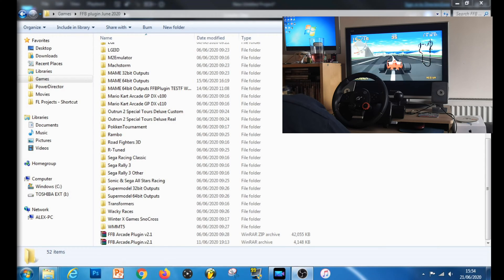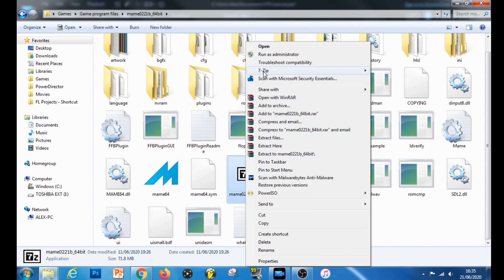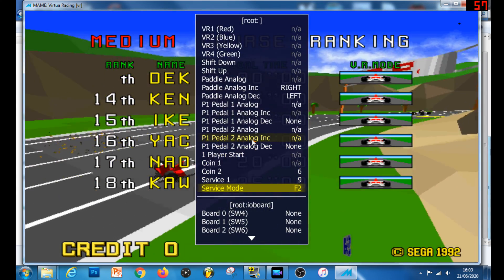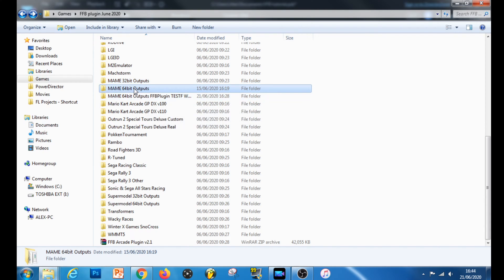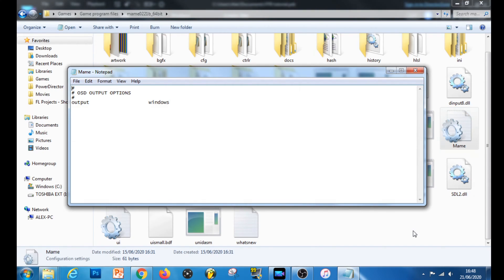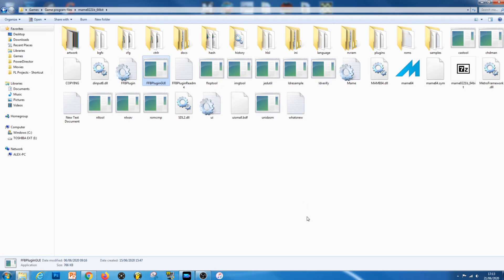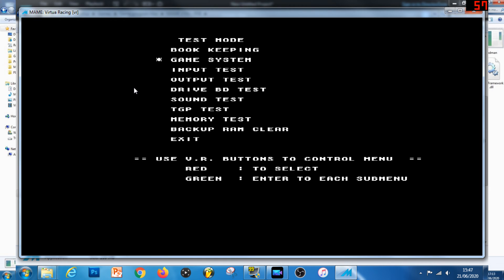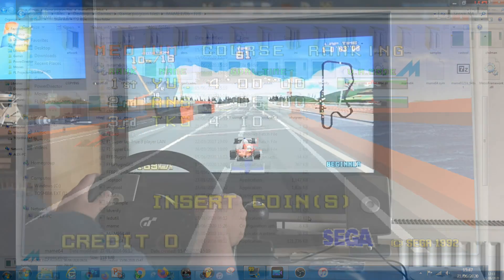Tutorial: How to enable Force Feedback in MAME and Teknoparrot (Version 2)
One thing I didn't mention in the video is that the GUI needs Visual Runtime Files to operate. There's an all-in-one package you can download from here to make sure you're up-to-date

Cut and paste the info below into your mame.ini file.

# OSD OUTPUT OPTIONS
output                    windows

If you know your way around the command prompt, you can get MAME to auto generate an ini file by by navigating to your MAME folder and typing in 'mame -cc'
If your exe is name mame64 you'll probably need to type that instead of just mame.

Thanks to Boomslangnz, Ducon2016, Spazzy & pinkimo for creating the FFB plugin and all the other people who've contributed.
Credit to Pooterman who created the GUI logo (Which I use in the thumbnail)